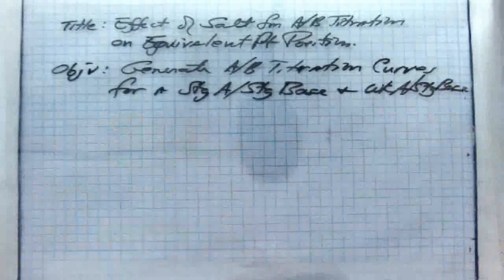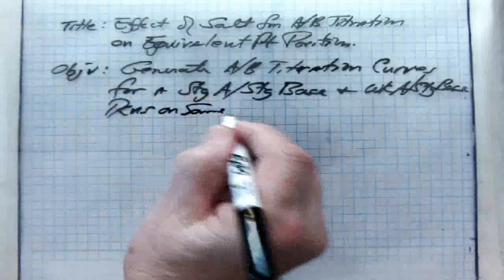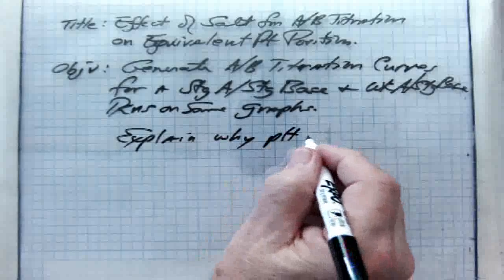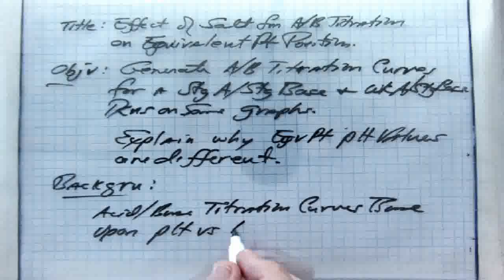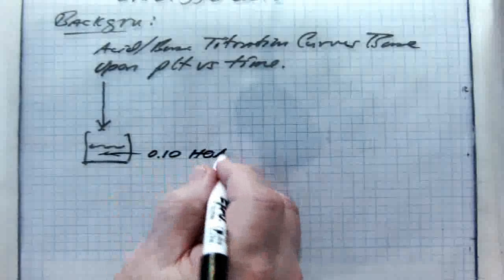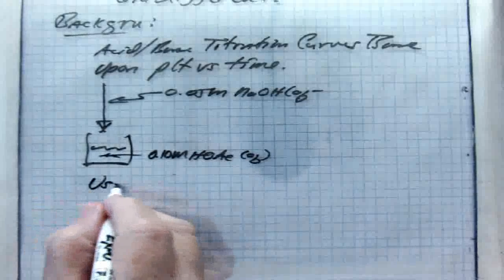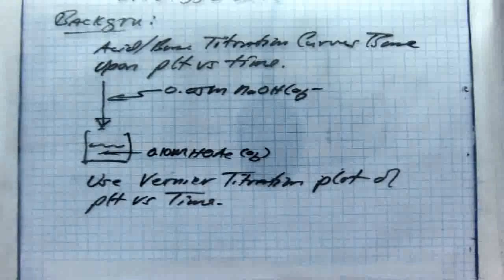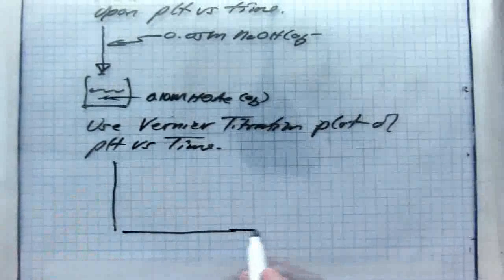12 Lab Salt Effect on EqvPt pH